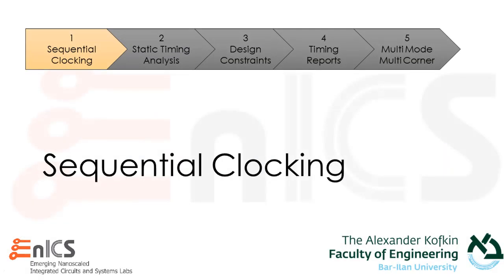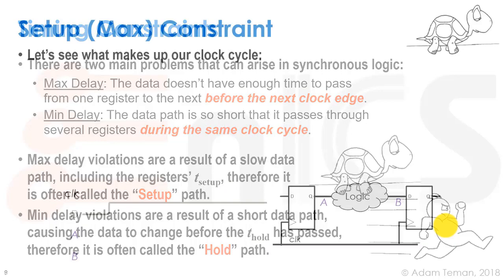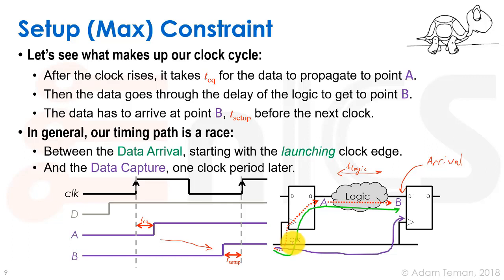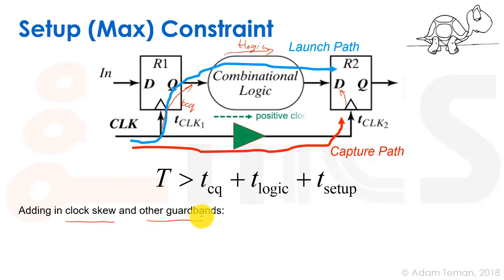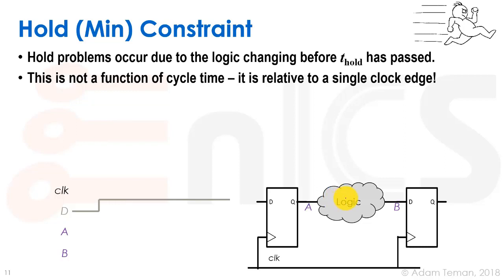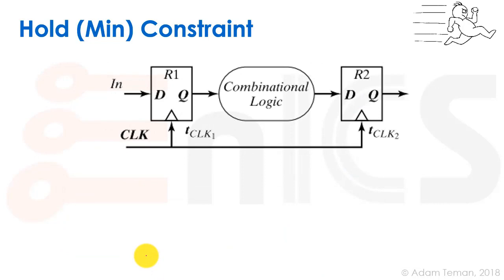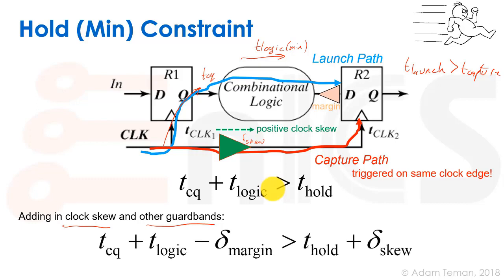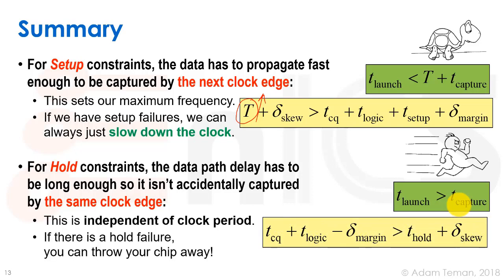DVD - Lecture 5b: Timing Constraints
Lecture 5 covers the basics of static timing analysis (STA), used for optimization and for constraint checking. Timing is covered from both an algorithmic and a practical level, including examples of implementations in the Cadence work flow.
Lecture 5b goes over the primary timing constraints (max delay and min delay) in sequential circuits.

Dr. Adam Teman